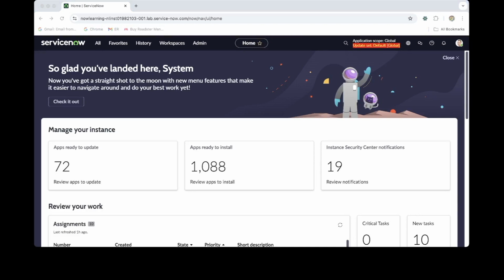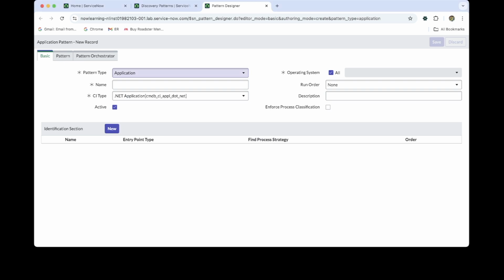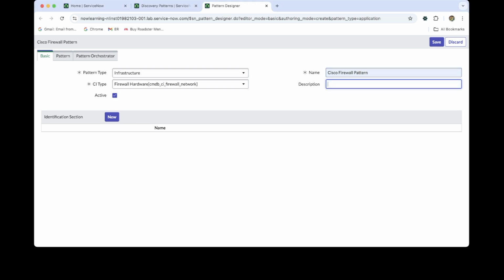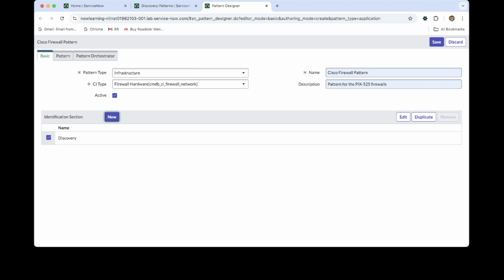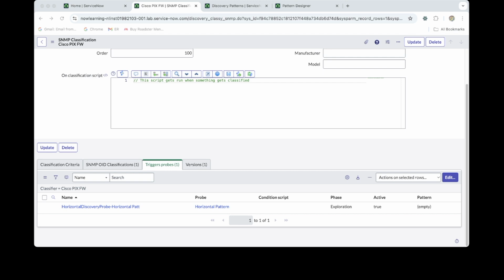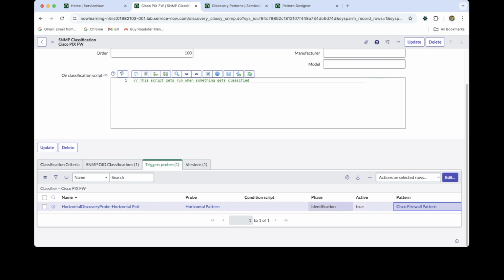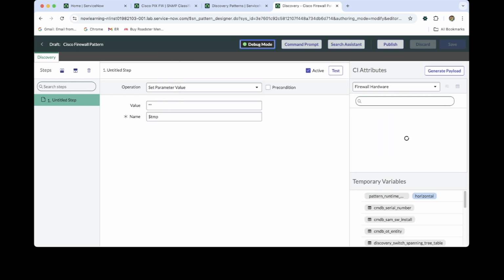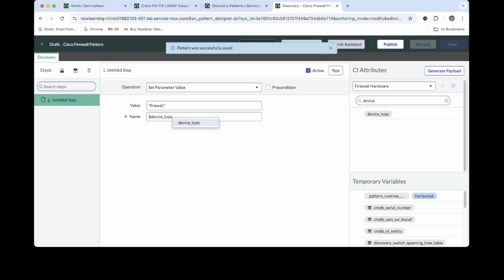#28 cmdb ITOM: Service Mapping Patterns | New SNMP Classifier and Infrastructure Pattern - 2